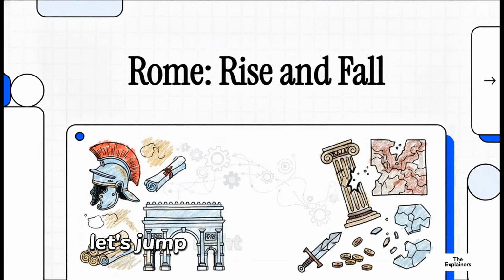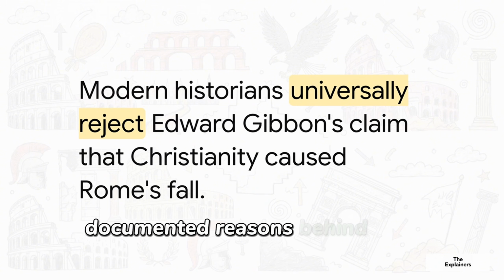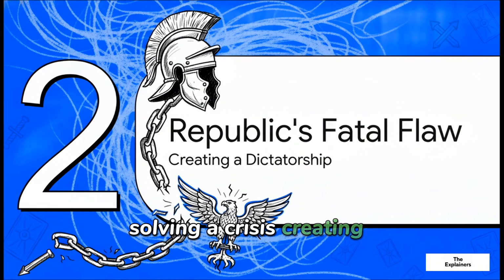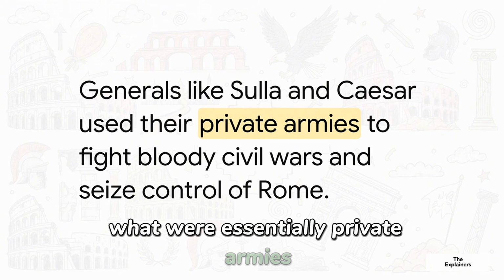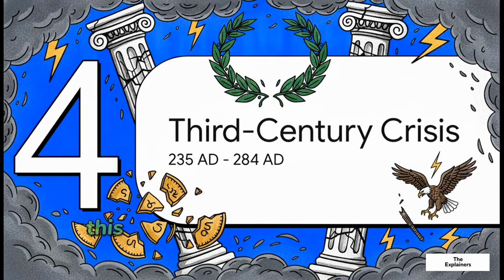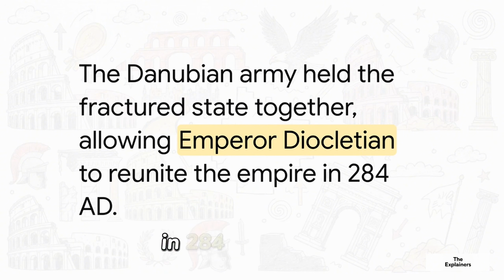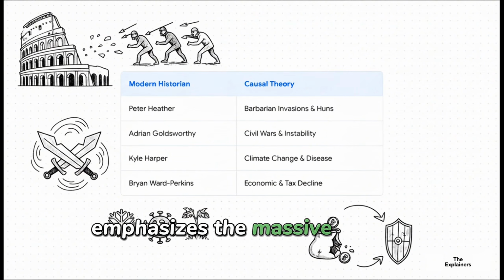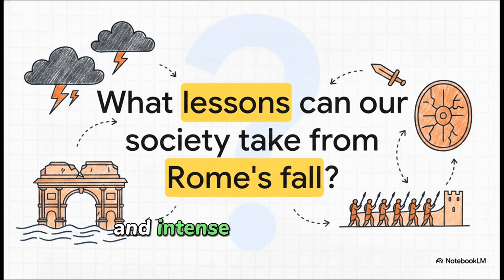Rise and fall of Roman Empire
Step into one of history’s most fascinating stories through a carefully researched and engaging exploration of the forces that shaped an extraordinary civilization. This video presents a balanced historical narrative based on scholarly perspectives, bringing together evidence from historical sources and modern research to help viewers better understand the events, decisions, and long-term developments that influenced an era spanning centuries.

Rather than relying on myths or oversimplified accounts, the presentation emphasizes historical context, critical analysis, and the connections between major events and their lasting consequences. Every section is designed to provide a clear, accessible, and thought-provoking experience for students, history enthusiasts, educators, and anyone interested in understanding how civilizations evolve over time.

Whether you're expanding your knowledge of world history, preparing for academic study, or simply enjoy well-researched historical documentaries, this video offers an informative and engaging viewing experience. If you appreciate evidence-based historical content, remember to like the video, subscribe to the channel, and turn on notifications so you never miss future uploads exploring the world's greatest civilizations, empires, and historical turning points.

Your suggestions help shape future content and inspire new research for upcoming videos.

Your engagement helps us continue creating high-quality educational history content for viewers around the world.